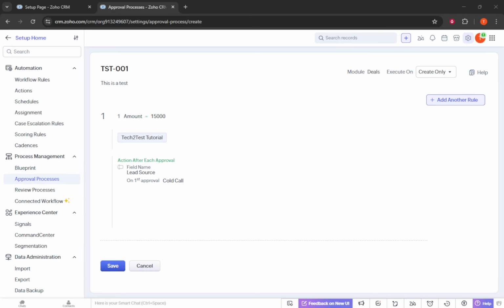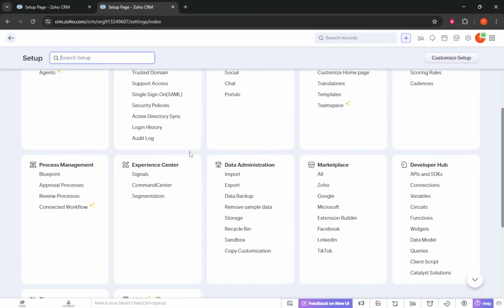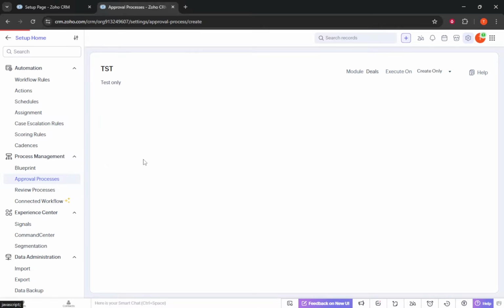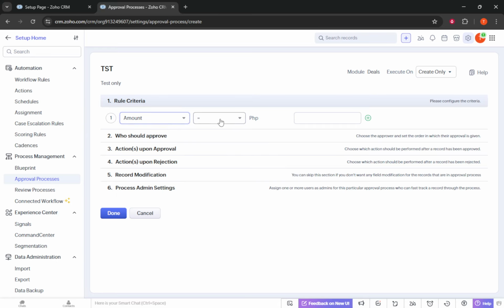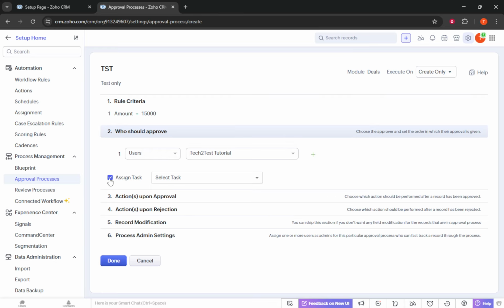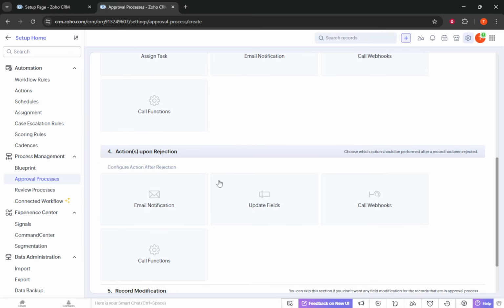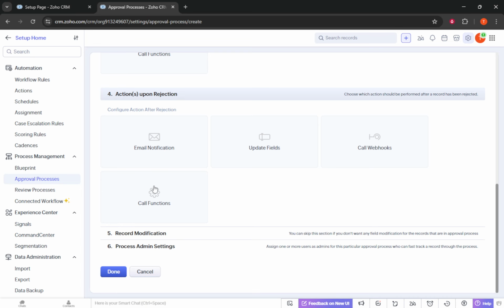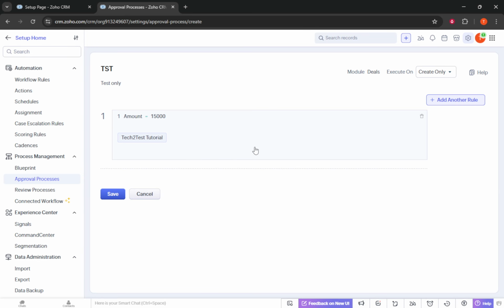How to Configure Approval Processes in Zoho CRM [2026 Full Guide]